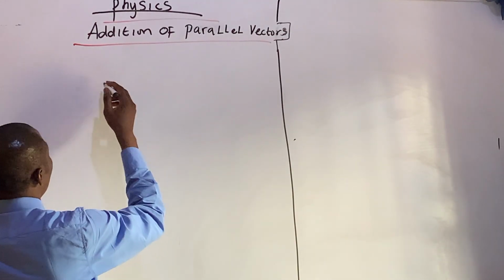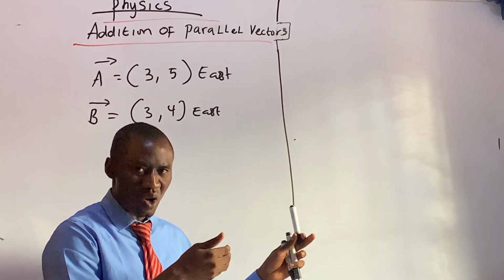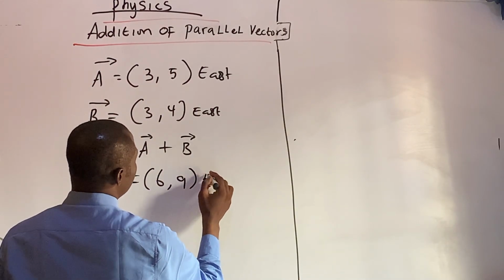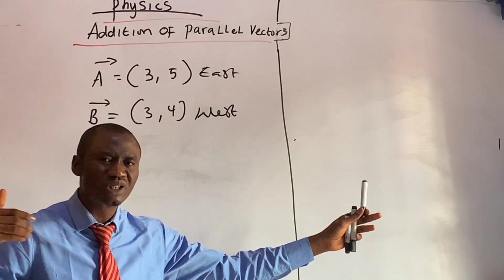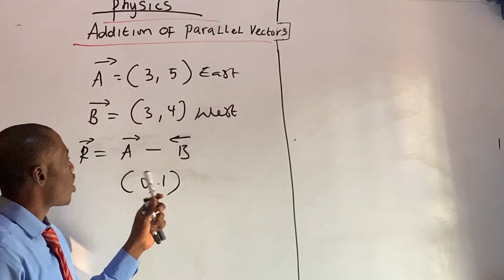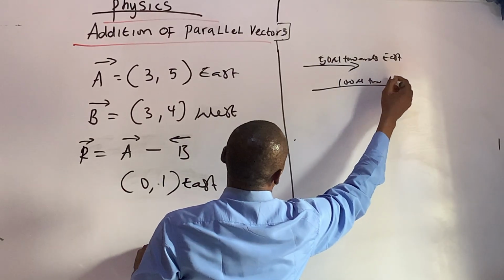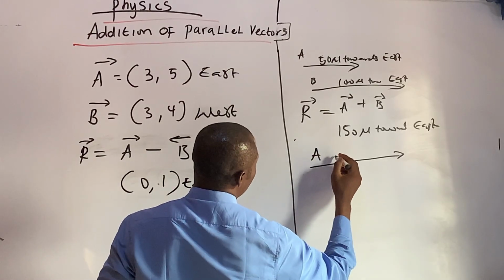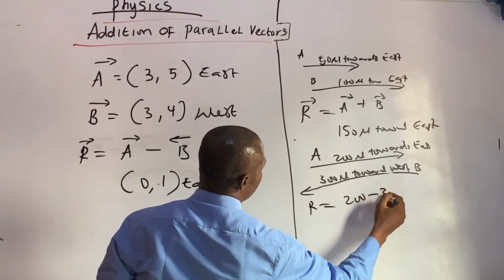Addition of parallo vector